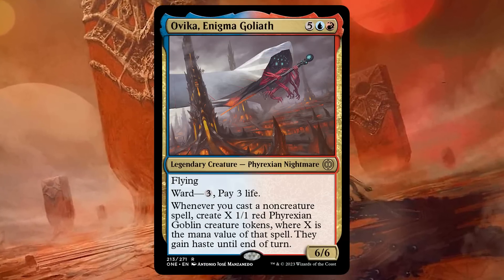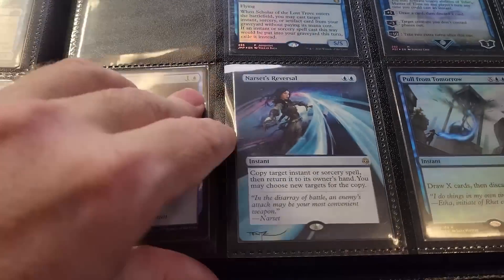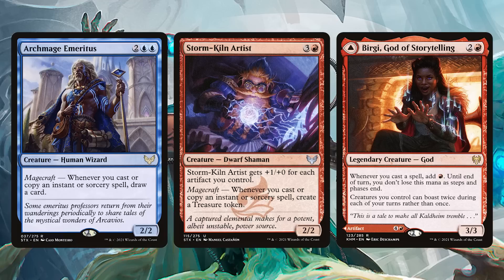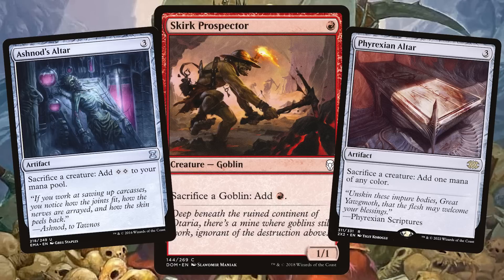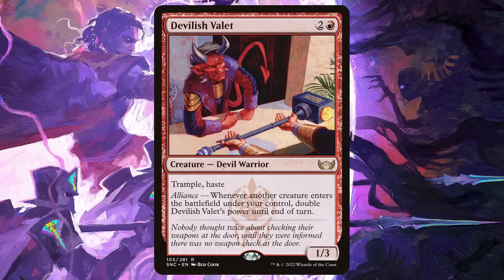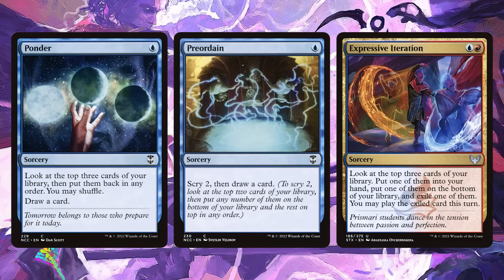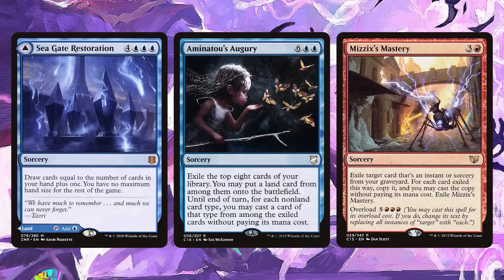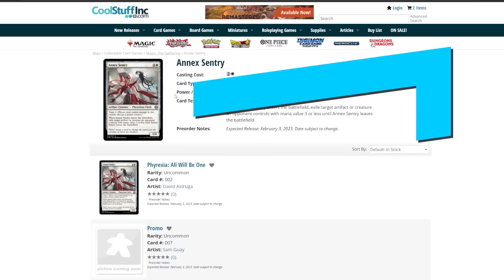Ovika Goblin Spellslinger Commander Deck Tech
Ovika, Enigma Goliath will be creating a lot of haste-y goblins ... prepare to be swarmed.